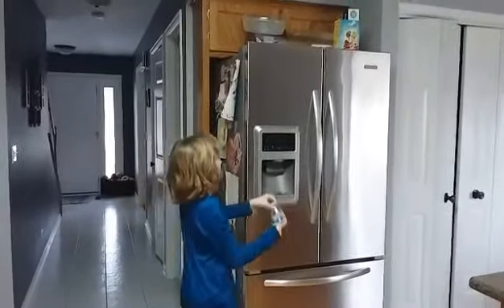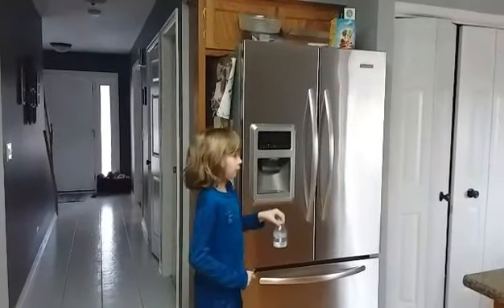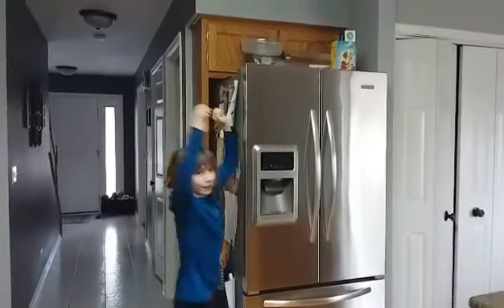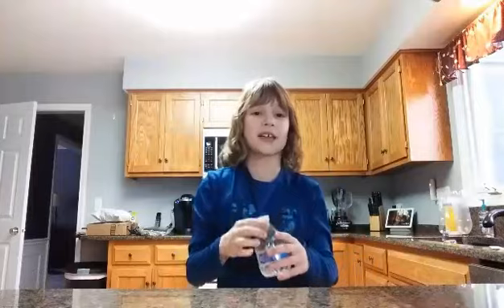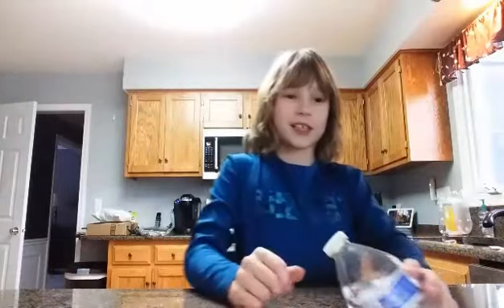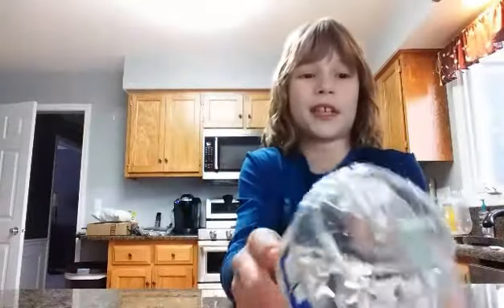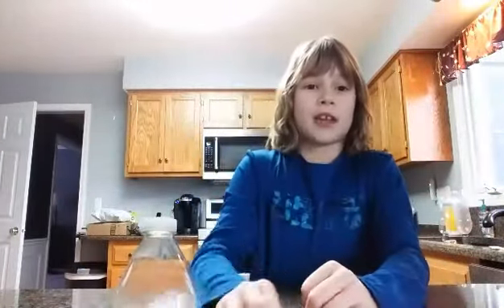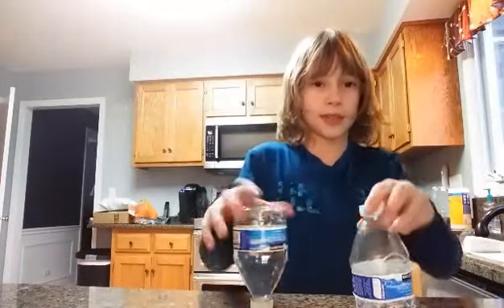Mini water bottle flip trick shots + marker flip at the end!!!!!!!